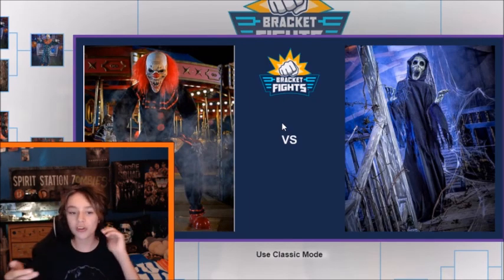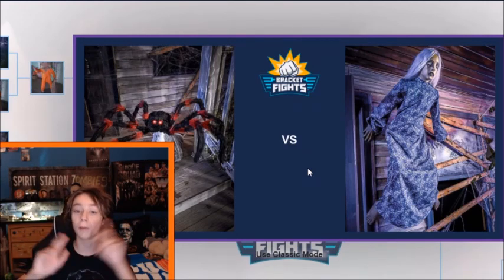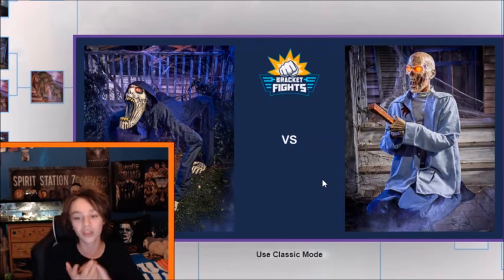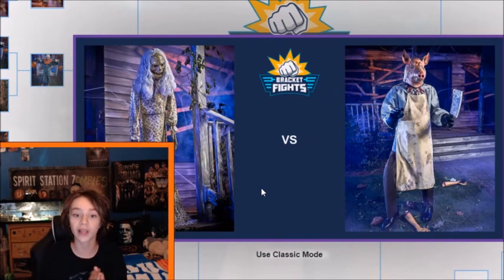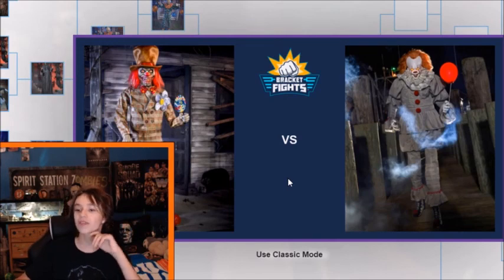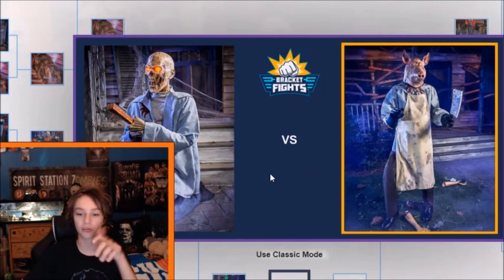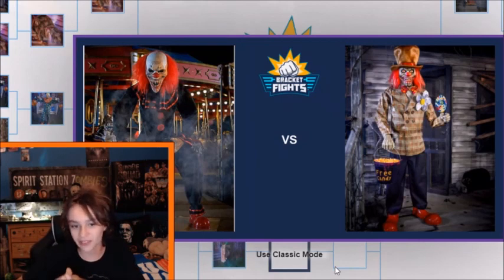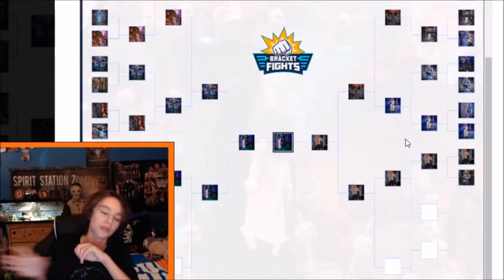Spirit Halloween Animatronic Wars 2020 | Round Two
Round Two of the Spirit Halloween Animatronic Wars for 2020 is here! Who will be declared the best Spirit Halloween 2020 animatronic?